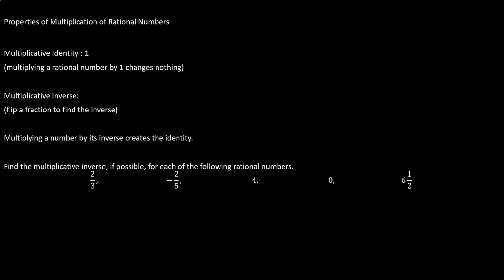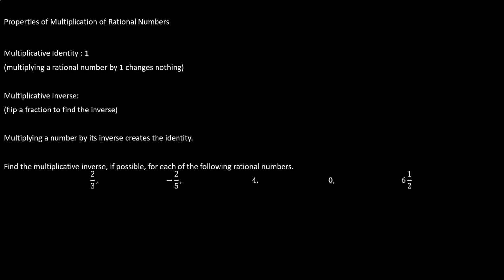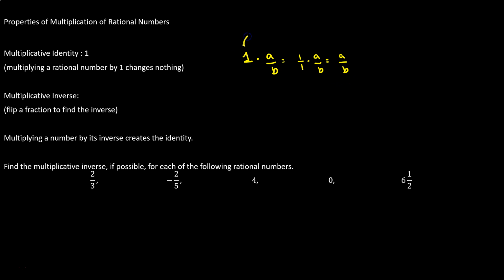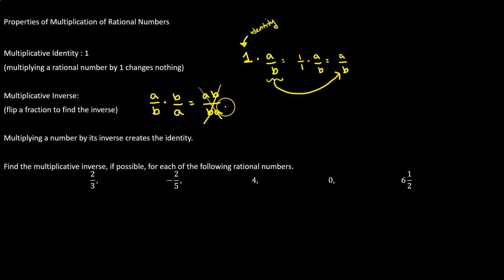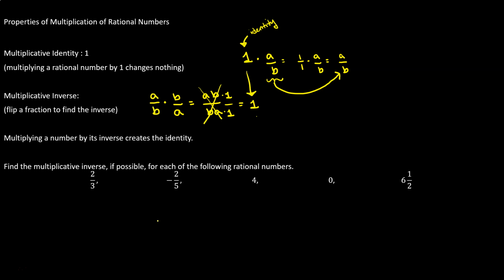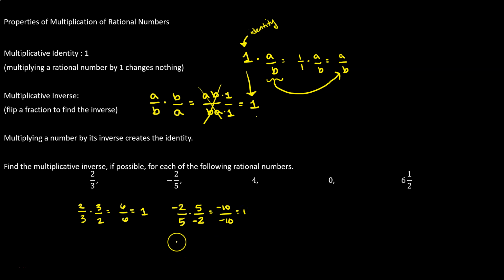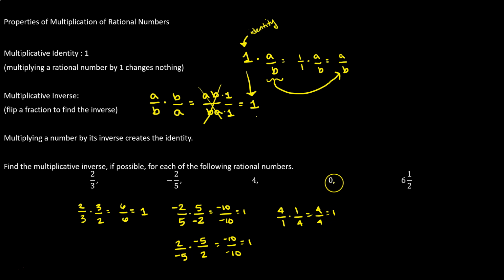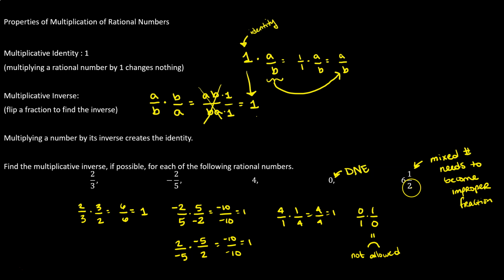6-3 Multiplicitive Inverse and Identity